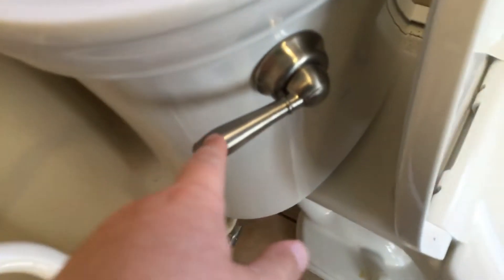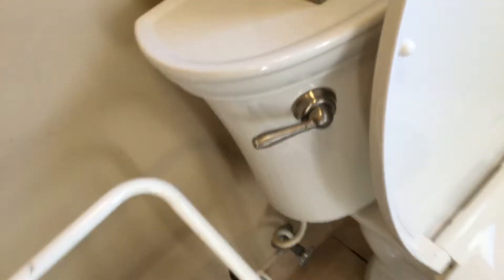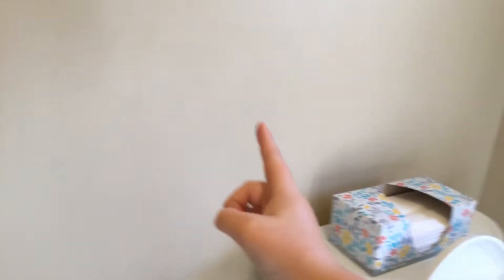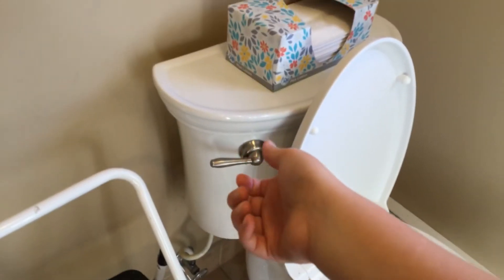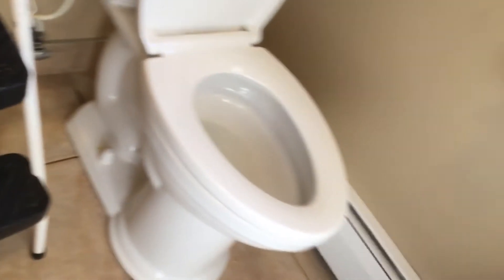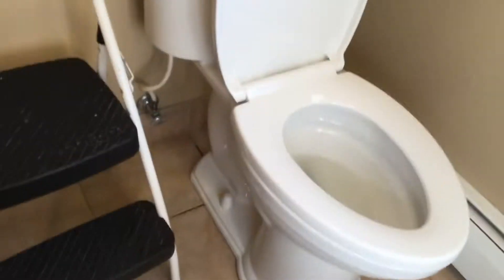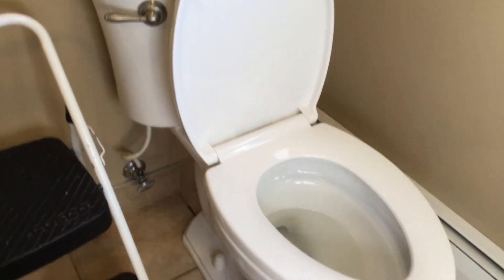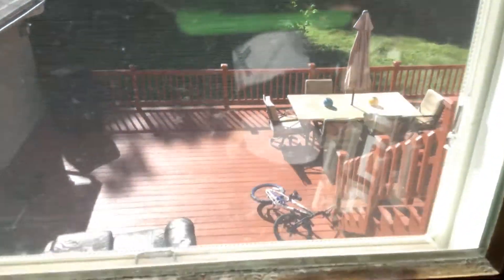I replaced the handle on the vormax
Flush rating: 🔵
Overall rating: 🔺

💎: Best toilet ever

⭐️: Amazing

🌞: Awesome

🤩: Cool

👍: Decent

❤️: Good

🔵: Tolerable

👌: O.K.

🔺: Mediocre

🃏: Intolerable

❌: Bad

⛔️: Just No

⁉️: Horrible

💩: Crappy piece of crap

🖕: Worst toilet ever